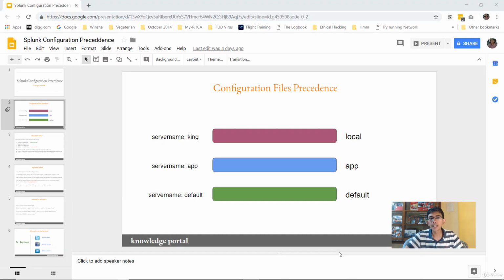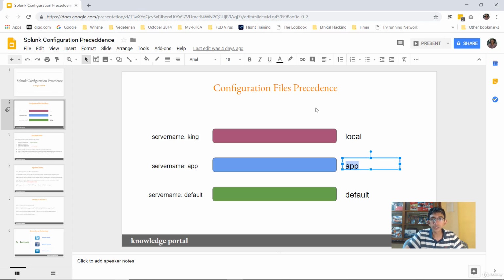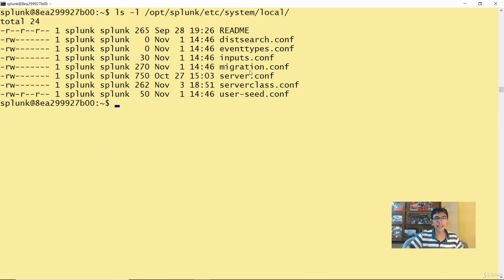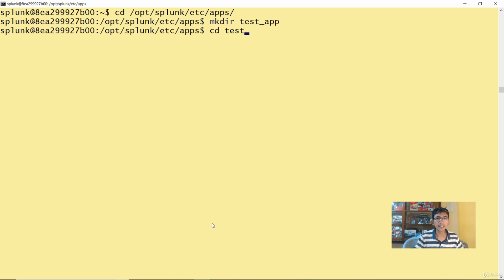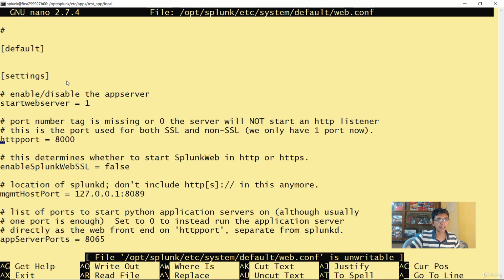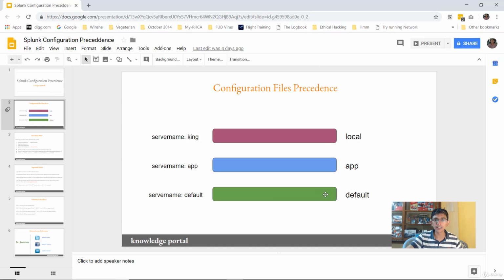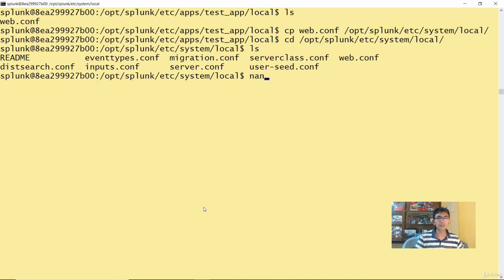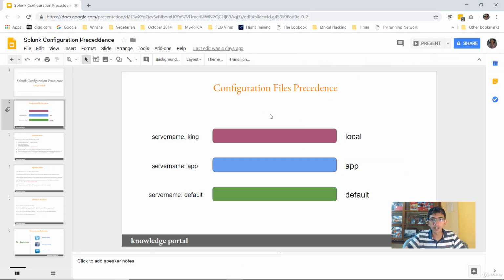39 Splunk Configuration Precedence Apps and Locals